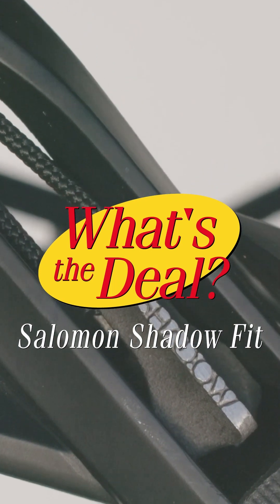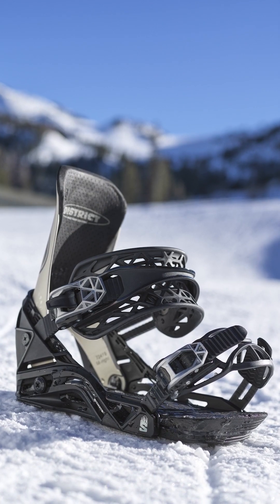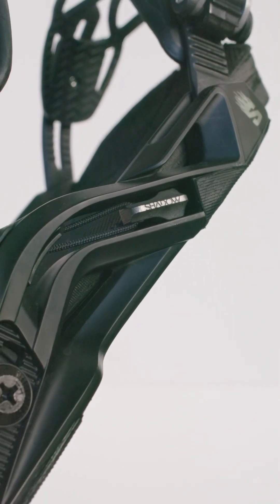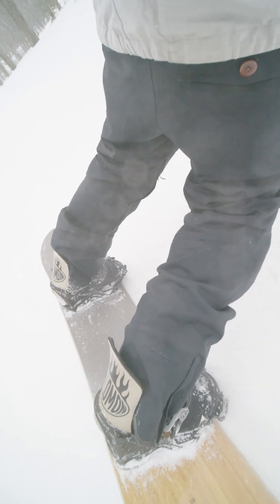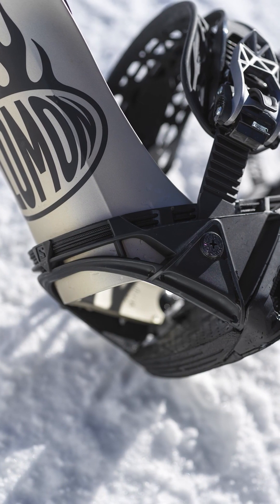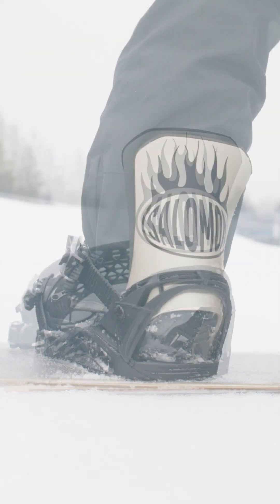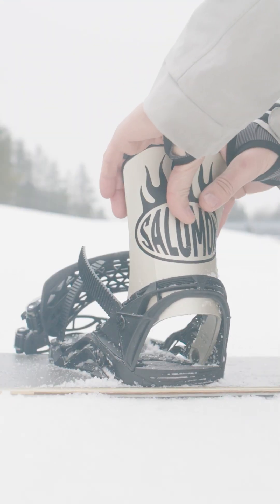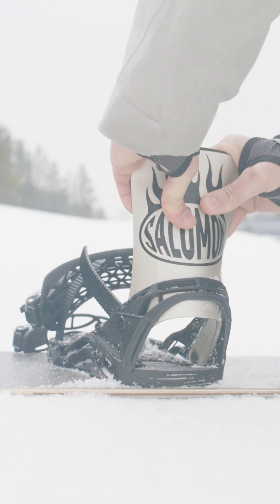What's the Deal? Salomon's Shadow Fit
In 2005, the engineers at Salomon Snowboards noticed something long overlooked in binding development: lateral flex. Bindings are designed to hold you on your board, but they also serve to transmit input from your legs through the board and into the snow. Edge-to-edge, any binding needs to be strong, and depending on personal preference, offer varying amounts of response, but laterally (side-to-side), do they really need to be very stiff?

The simple answer is no. Enter Salomon's Shadow Fit.